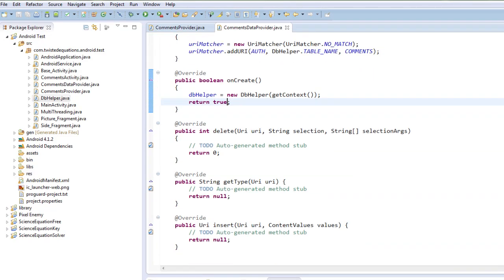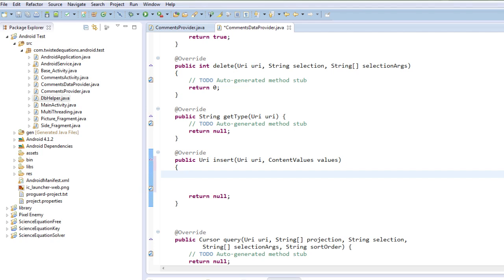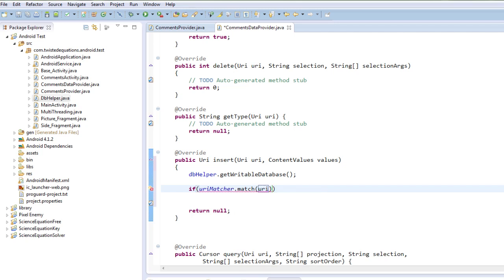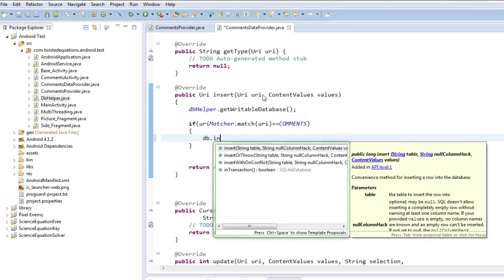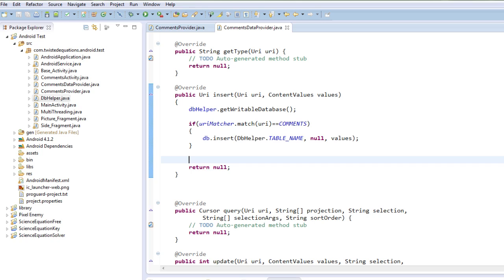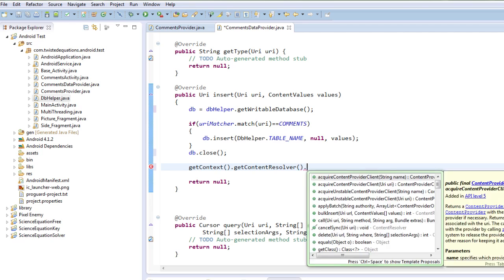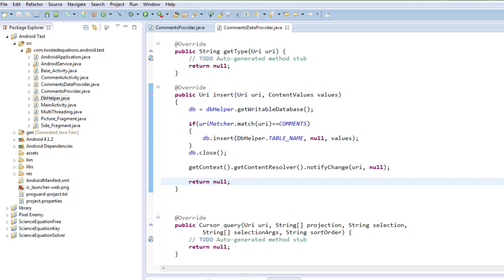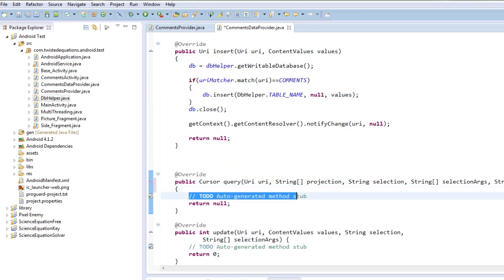Android 4.0 Tutorials - 23. Content Providers Part 2: The Insert Method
Covering the Insert method in the content provider.